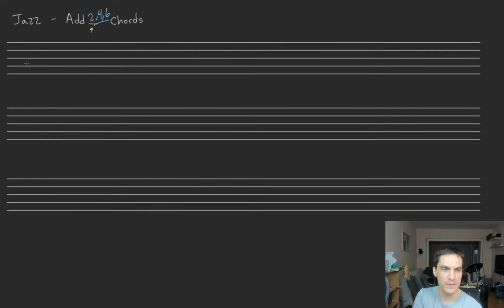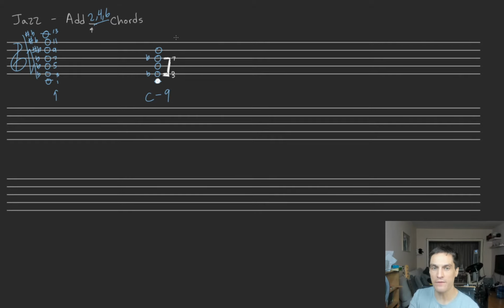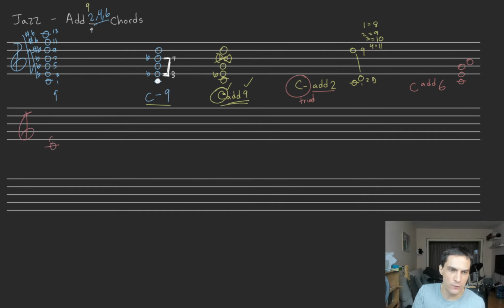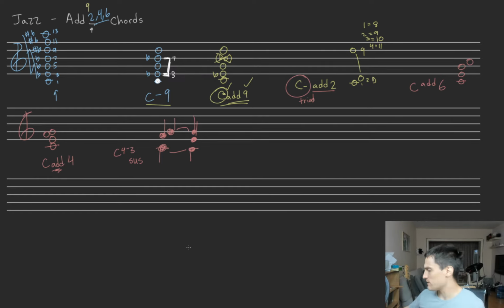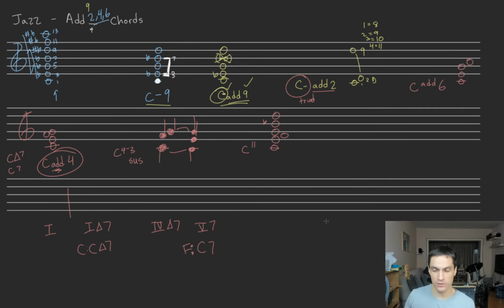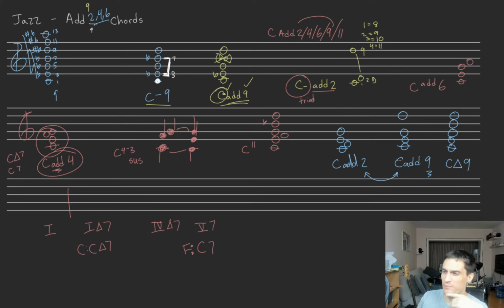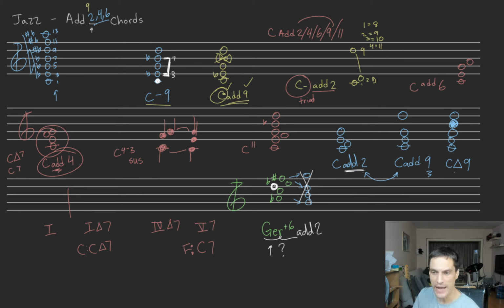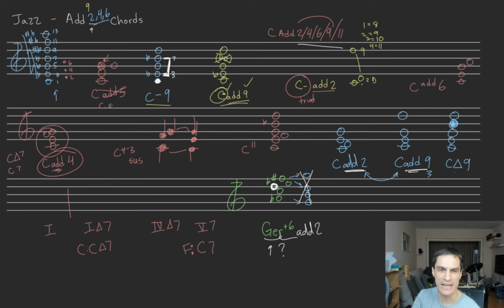Jazz Theory Part 13 - Add Chords | StevenJacks.com